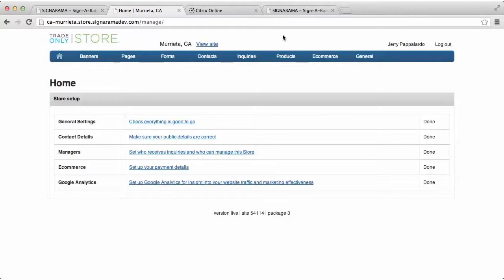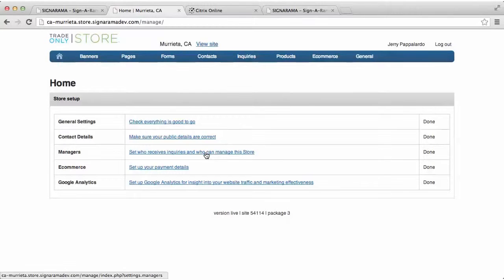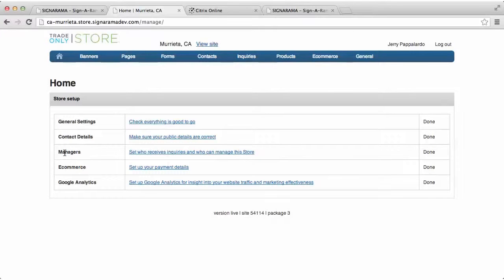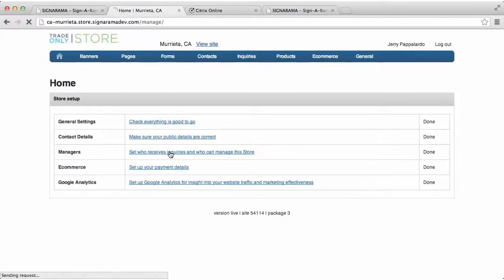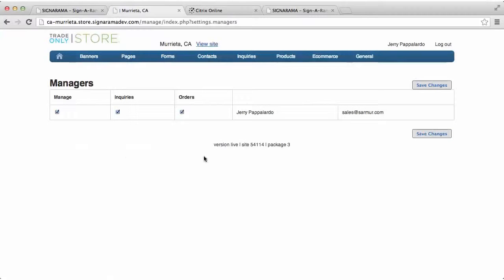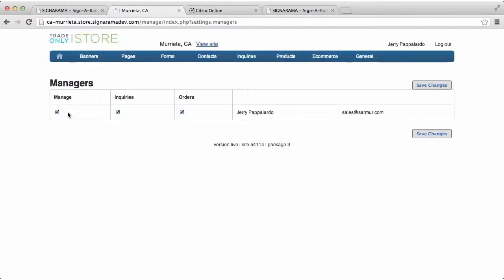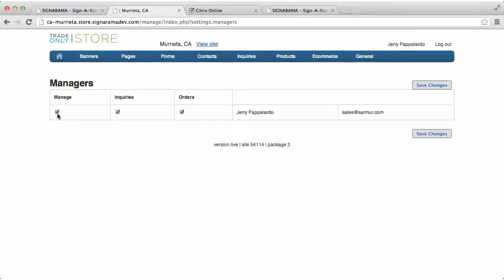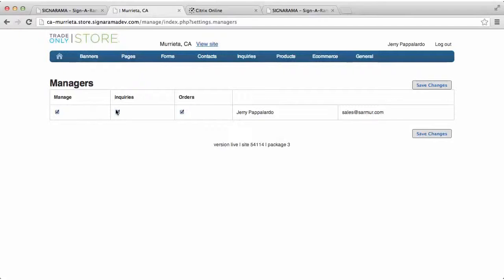Website Managers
This video shows how to set and view managers on your store site.